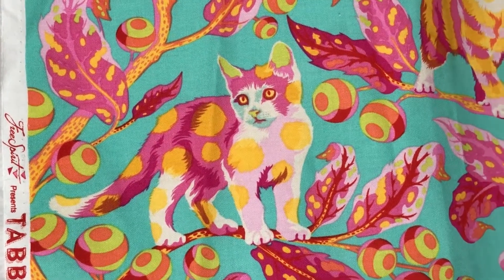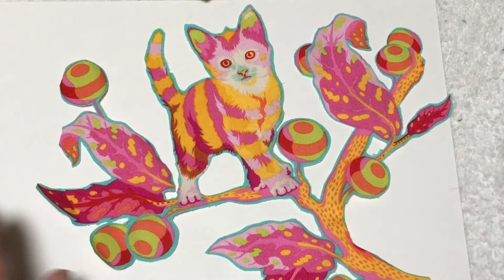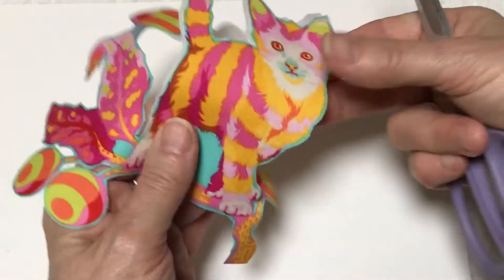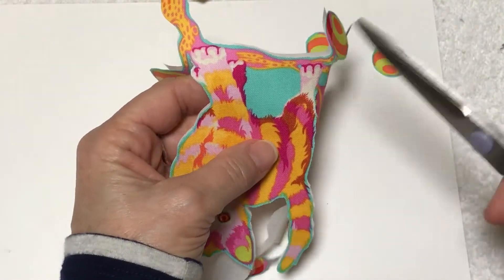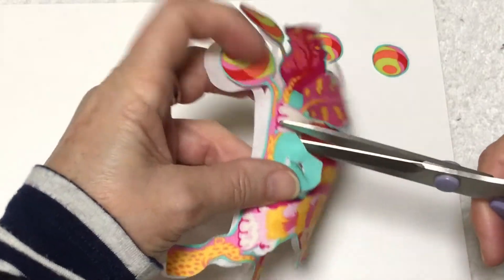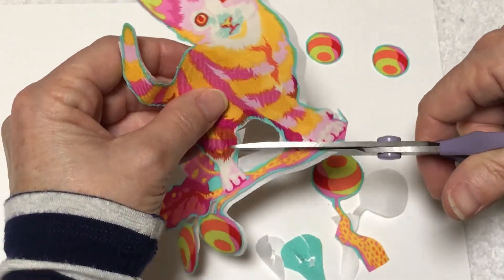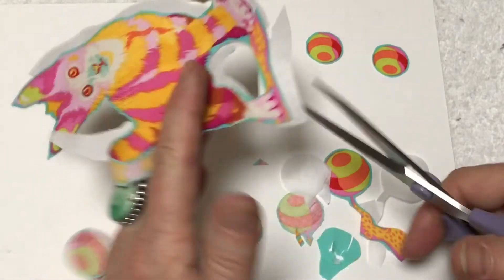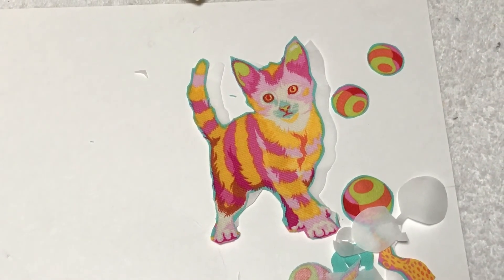Cutting Appliques with Alethea!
How does Alethea create all of her textile collage pieces?